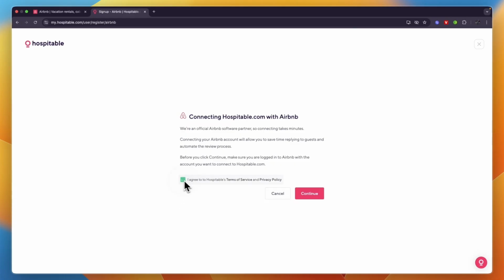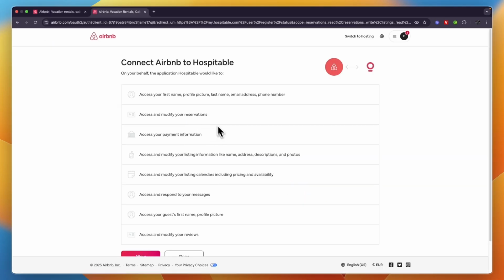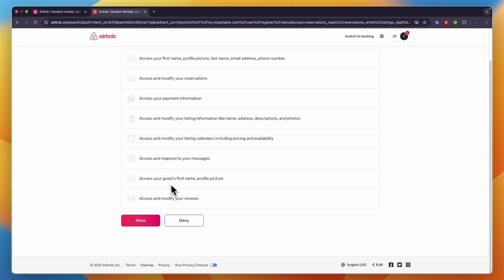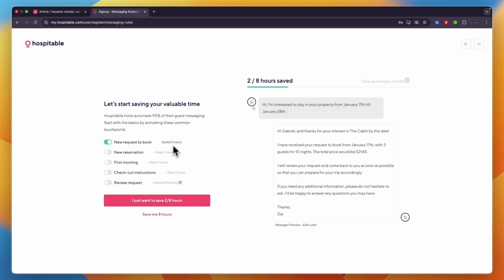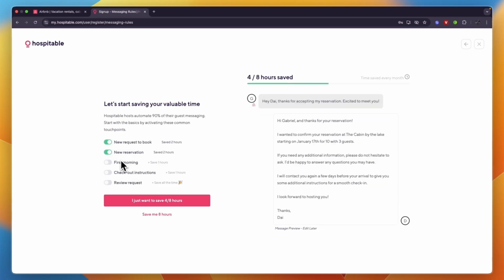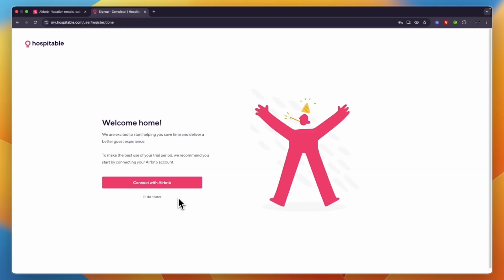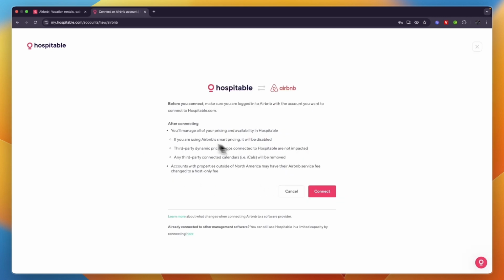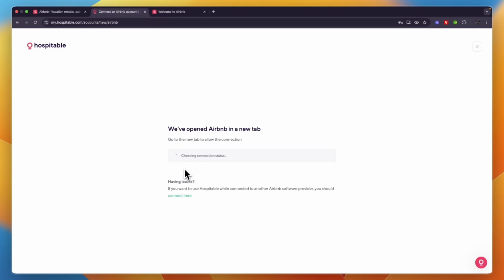How To Connect Airbnb To Hospitable - Step by Step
In this video I'll show you How To Connect Airbnb To Hospitable.